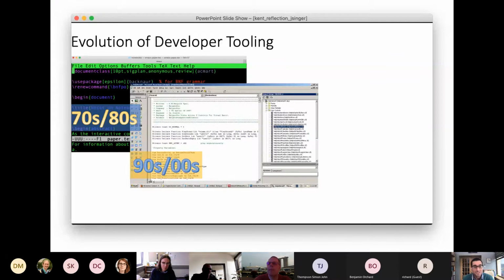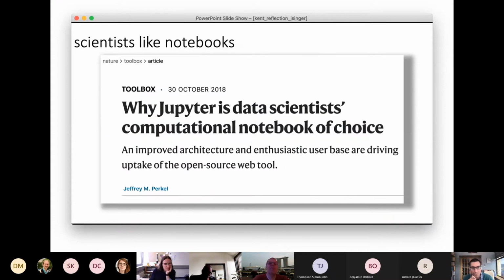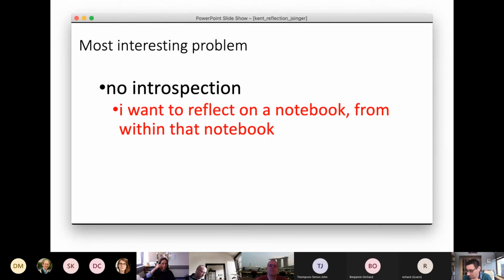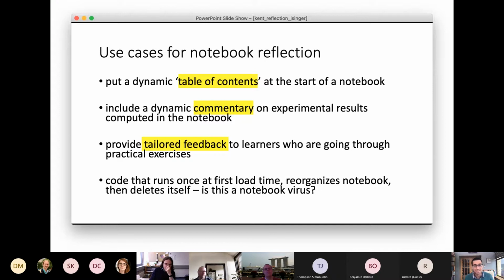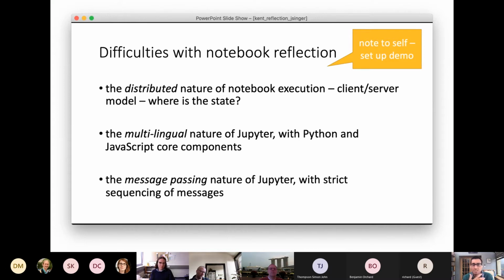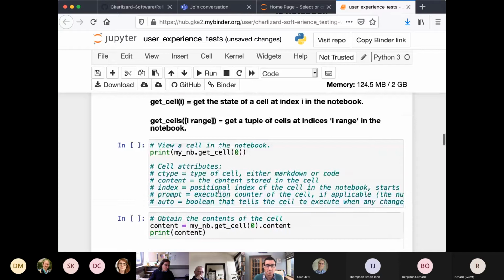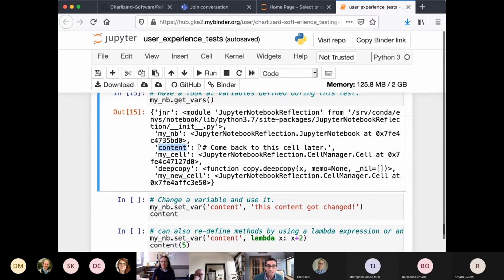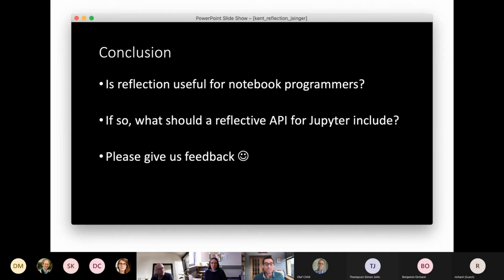Jeremy Singer (University of Glasgow): Metaprogramming in Jupyter Notebooks (10/5/21)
Presentation on 10 May 2021, PLAS seminar, School of Computing, University of Kent.

Love 'em or hate 'em, interactive computational notebooks are here to stay as a mainstream code development medium. In particular, the Jupyter system is widely used by the data science community. This presentation explores some use cases for programmatic introspection of a Jupyter notebook from within a notebook itself. We sketch a possible reflection API for Jupyter and describe how its implementation is complicated by the under-the-hood message flows of the Jupyter distributed system architecture.